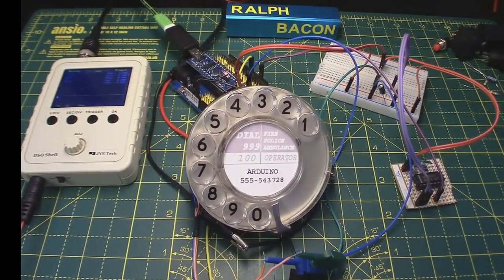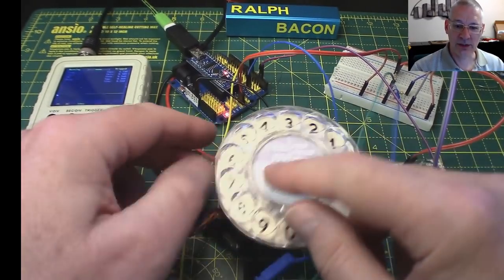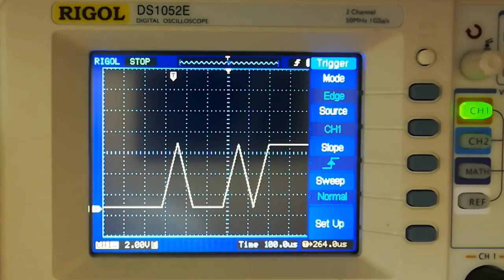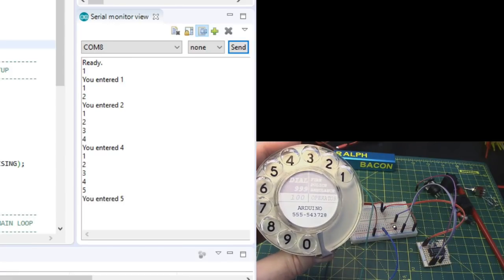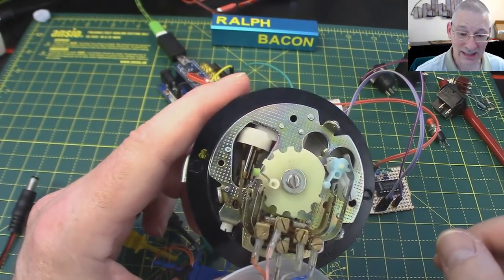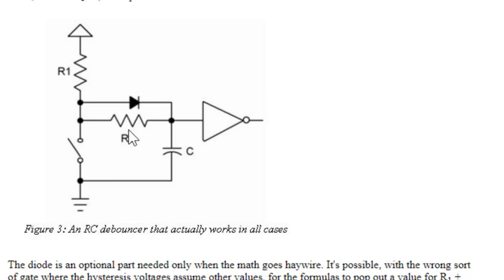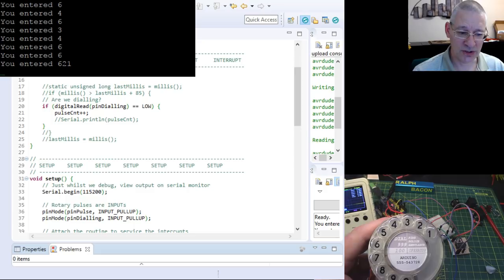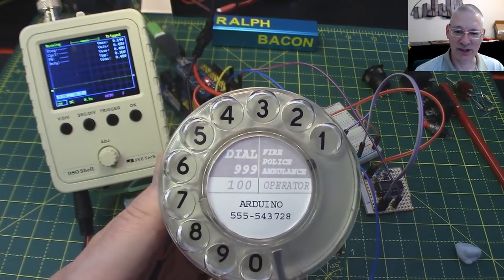#98 Telephone Dialler ☎️ and Hardware Debounce Solution (retro)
Use a vintage rotary telephone dialler to enter values into your Arduino sketch

This won't dial a telephone number but can be use for any project where a single digit number can be entered - an ideal retro replacement for a matrix push button pad, for example.

I spotted this on eBay (they do come up occasionally for a reasonable sum, and more frequently for an extortionate amount) and thought "I wonder what I can do with that?"

Well, I'm still wondering, although I have got it working 100% reliably with all the switch bounce problems sorted with a very simple hardware solution from Jack Ganssle. It's worth looking at and thinking about, especially if you have problems with switch bounce and are fed up trying to solve it in software.

OR, individually:

A Guide to Debouncing - Part 2, or, How to Debounce a Contact in Two Easy Pages, Jack Ganssle

Page 19 is the key circuit, really simple but 100% effective!

The demo sketch I used is in the Github. It was based on an old sketch from the Rotary Encoder video!